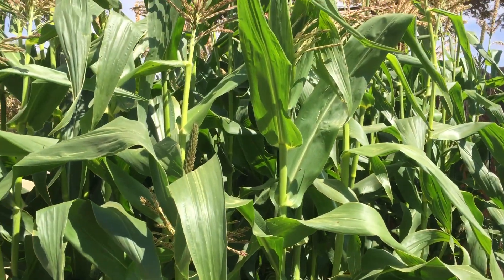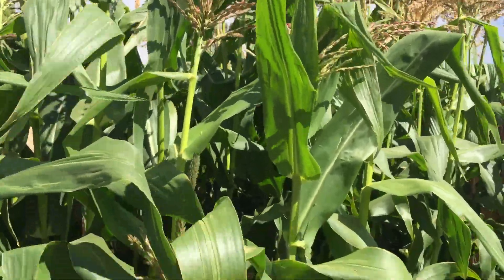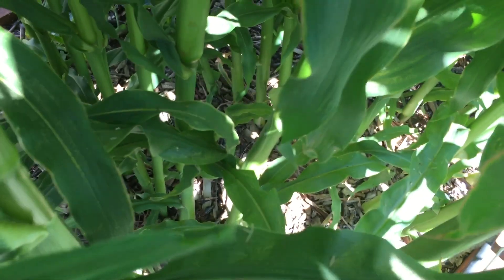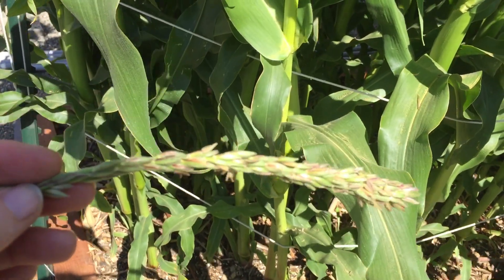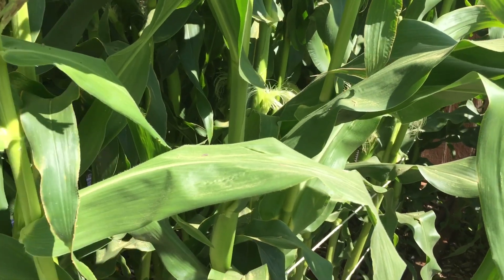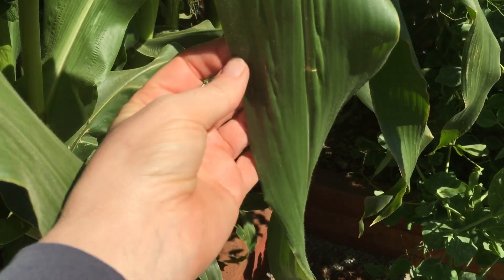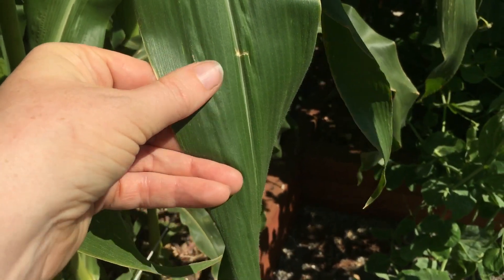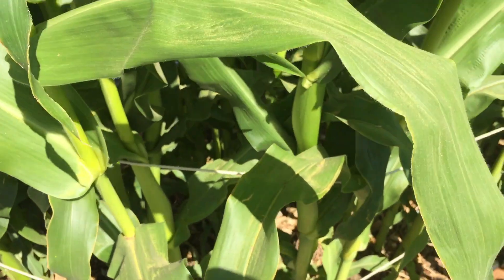Fun fact about corn pollen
Corn is a wind pollinated plant, not relying on insects but rather gravity and wind to spear pollen around to the budding corn ears. I planted super densely this year, and was initially concerned that the high winds and tight plant spacing would result in poor pollination. Then I discovered that corn has adapted to handle exactly those things. The leaves have fibers which trap and hold the pollen, so in the wind silks get dragged along the leaves to be pollinated rather than the pollen being blown away. Cool!